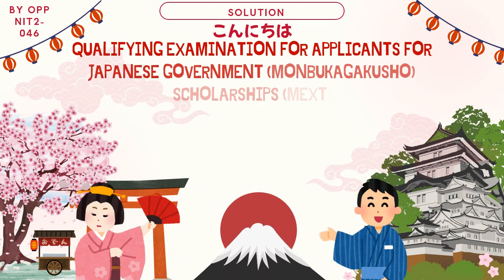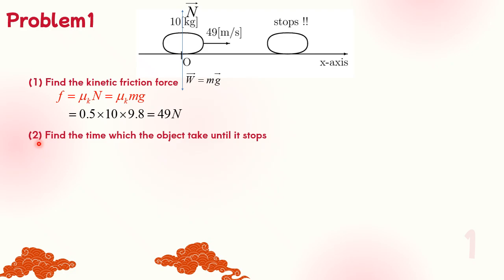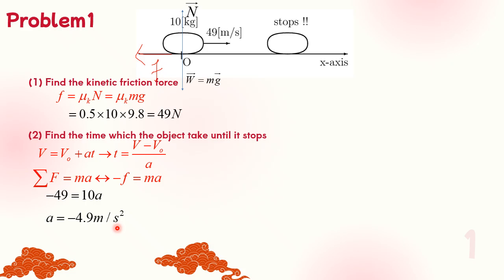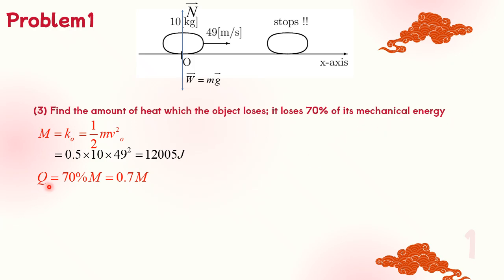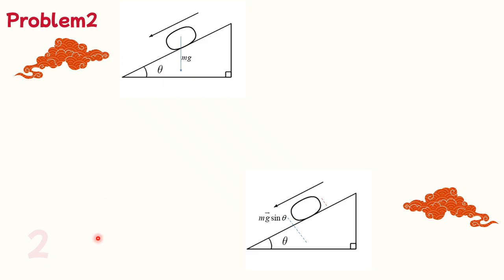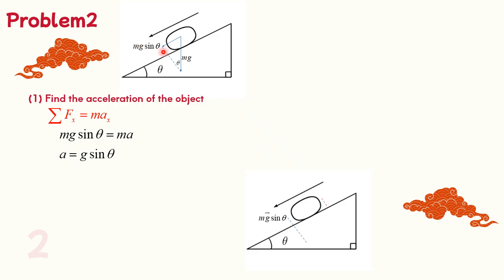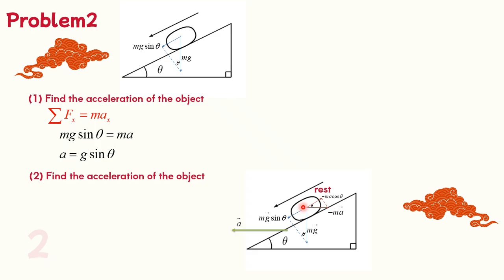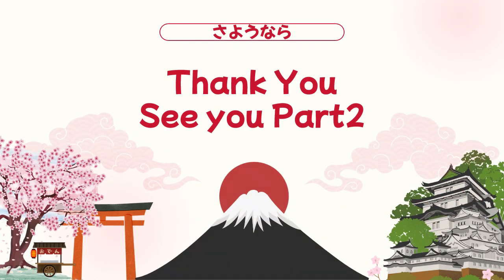MEXT College of Technology Students Physics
This channel is dedicated to helping applicants prepare for the MEXT (Monbukagasho) Scholarship written examinations in all subjects and all years. Whether applying as an undergraduate, research student, or special training student, we provide step-by-step solutions, exam strategies, and effective study techniques to help you.
Here, we present you with the Physics Written Examination for College of technology Students – 2006 (Part 1). You will get end-to-end explanations, easy problem-solving strategies, and how to answer every question confidently.
This series is specifically beneficial for those students who may not be able to afford formal tutoring or prefer studying independently. We believe that smart preparation—and not hard work—is the key to success. That means knowing the format, doing actual past papers, and becoming proficient in the basic concepts that are repeated year after year.
We know how competitive the MEXT Scholarship can be. But with the right resources and mindset, you can stand out. This channel is built by students, for students—with a focus on clarity, structure, and real-world relevance. Whether you're just starting your preparation or refining your final review, we’re here to support you every step of the way.
📣 **Message to Applicants:**
Dear future scholars, study smart—not just hard. Focus on understanding, not memorizing. Practice with purpose. And remember, every question you solve brings you one step closer to your dream of studying in Japan. We believe in your potential, and we’re honored to be part of your journey.
If you have questions or requests for specific subjects or years, drop them in the comments—we love hearing from you!